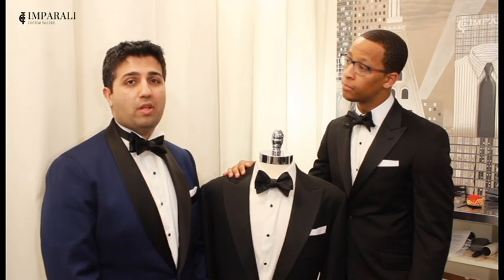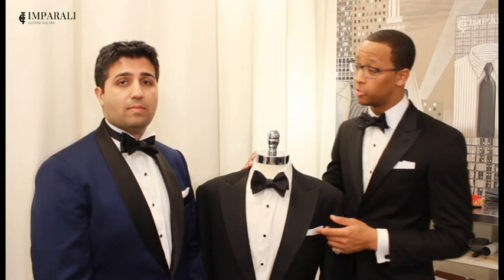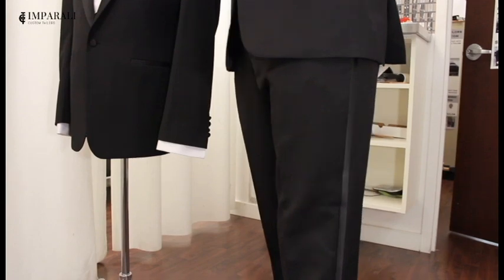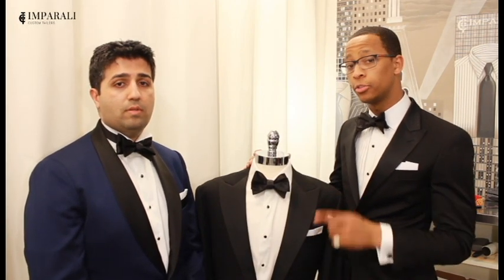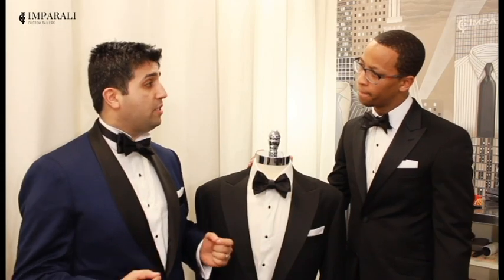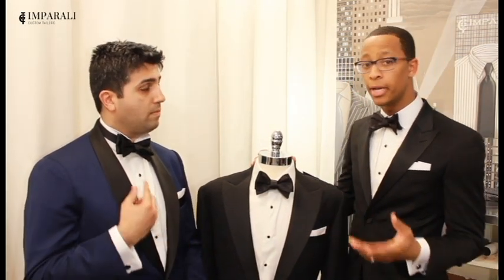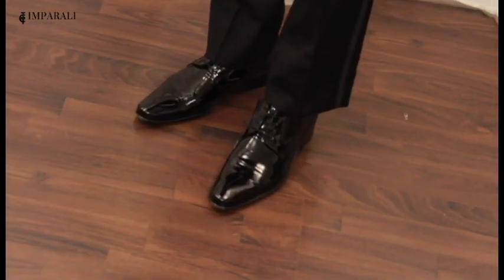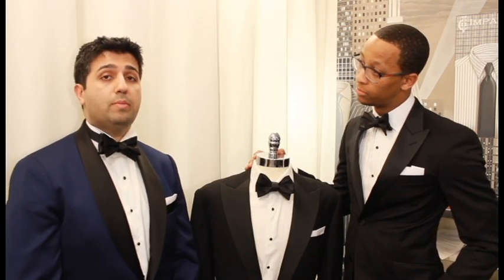The Tuxedo: Man's Essential Suit, by Imparali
Everything you need to style your tuxedo for the look and cut of the modern gentleman.